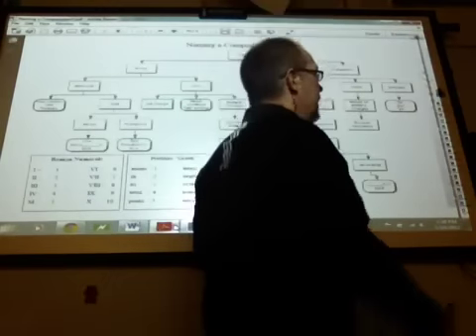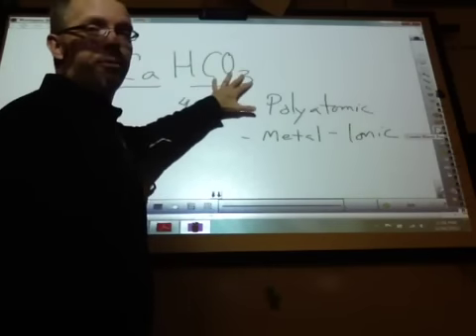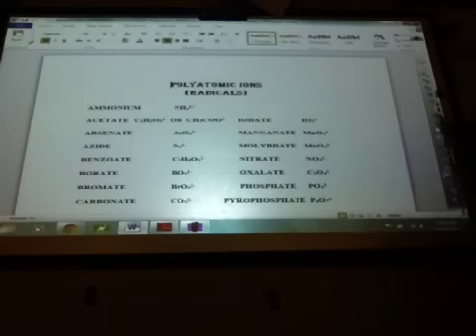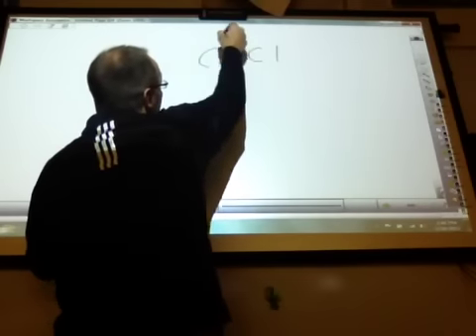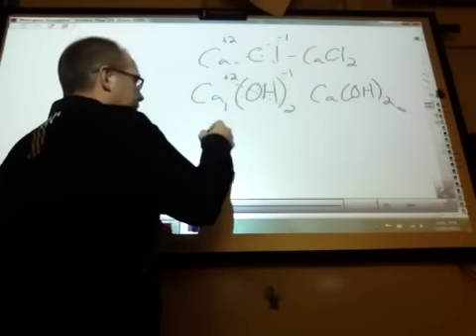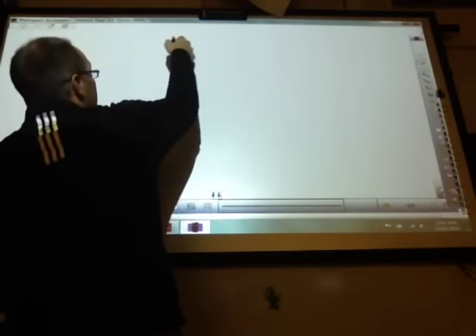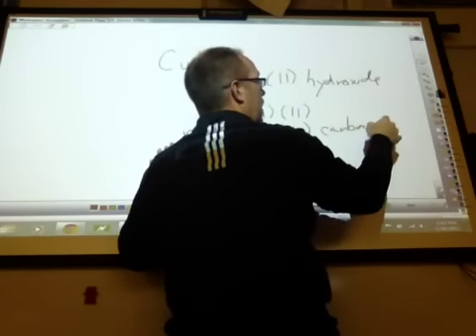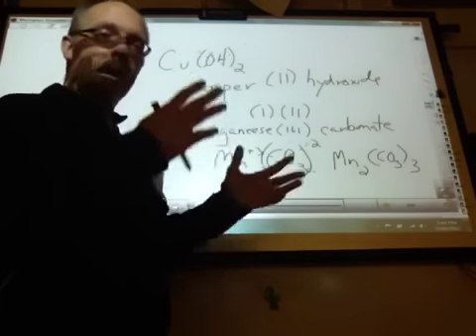Naming Polyatomic Ionic Compounds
Video series focusing naming.  This one is about naming Polyatomic ionic compounds.